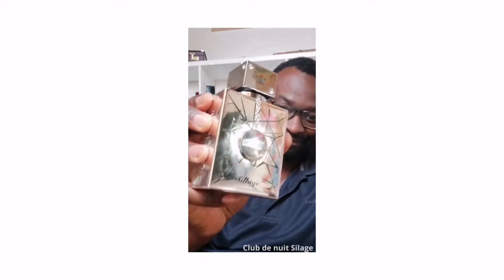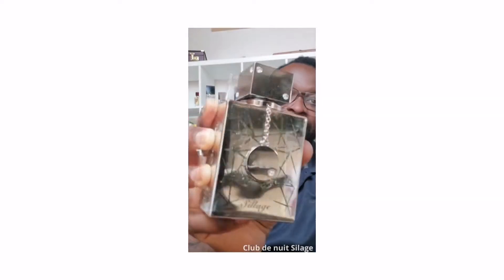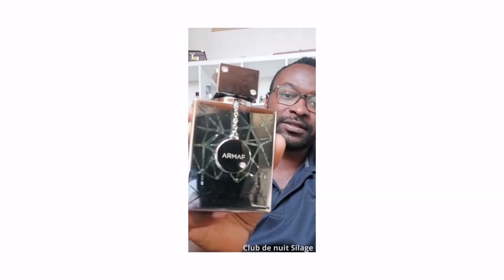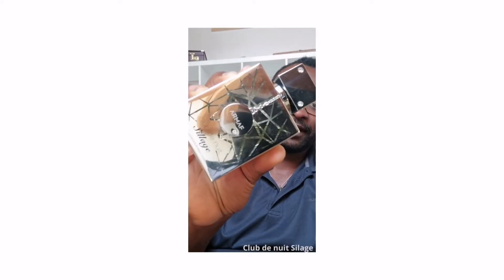club de nuit Silage by the house of Armaf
In this video, I will be giving my fragrance review of Armaf Club de Nuit Sillage. This fragrance is a clone of Silver Mountain Water by Creed.

if you are interested in this fragrance, check out the link bellow to get your own piece and thank me later.